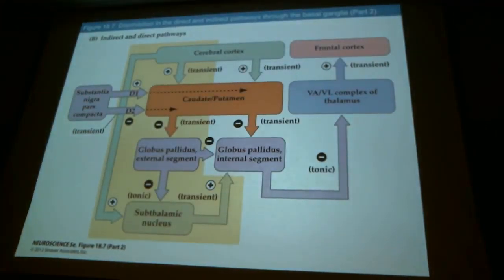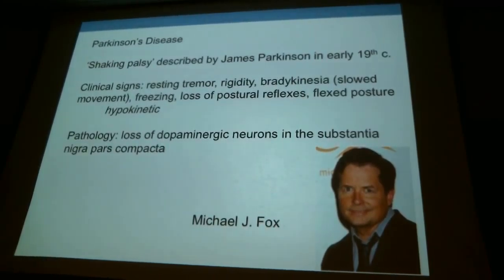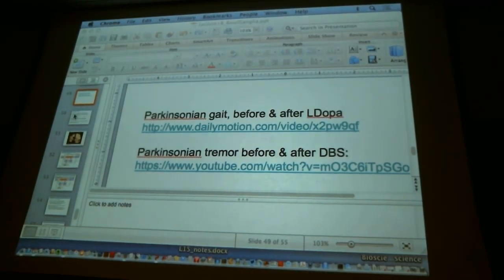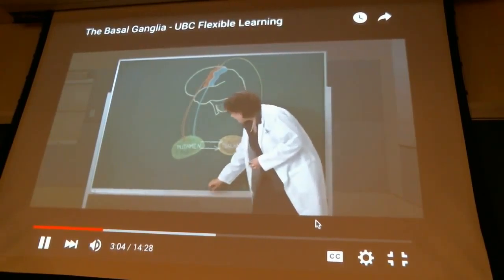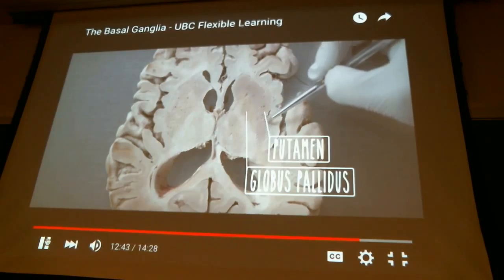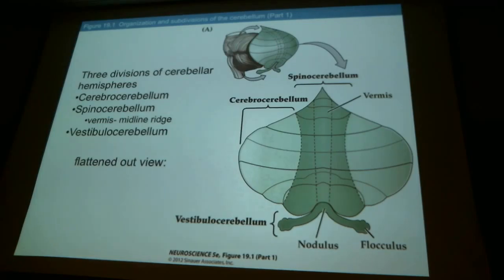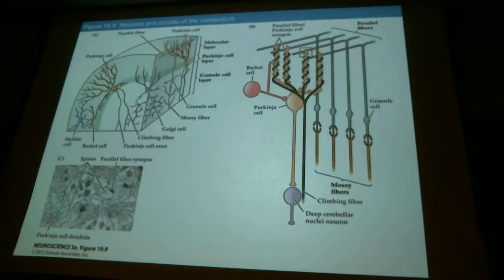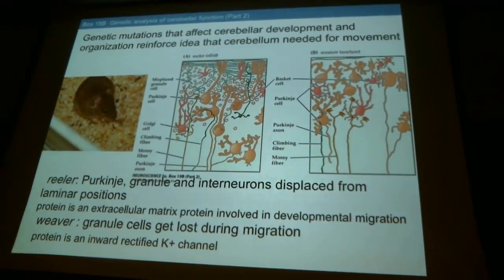BSCI 353 Lecture 19 Cerebellum